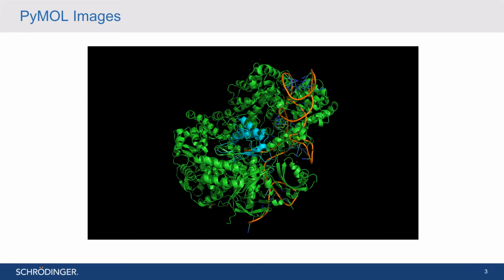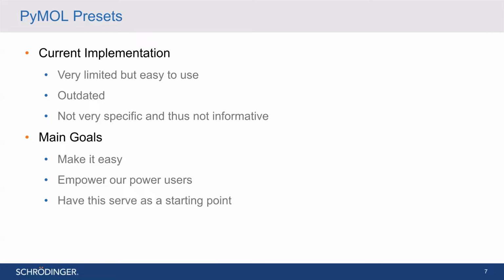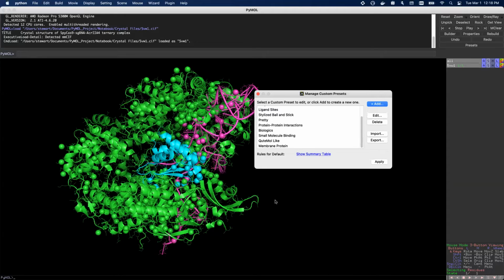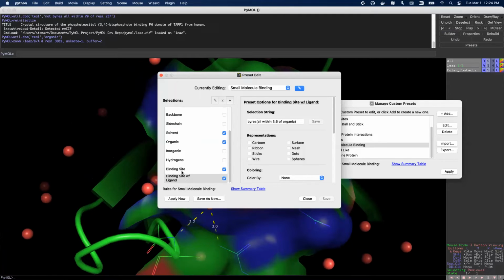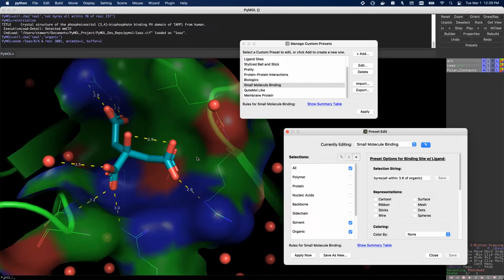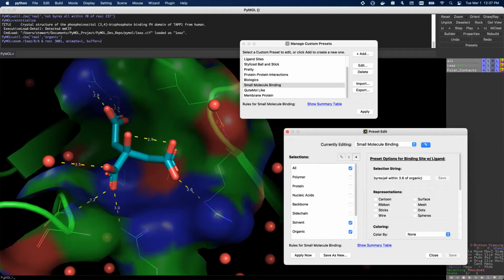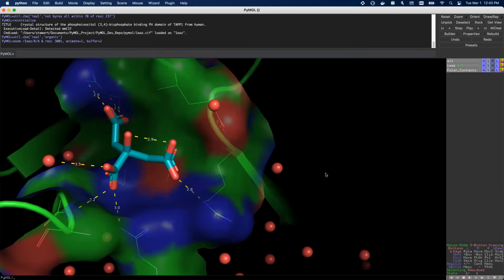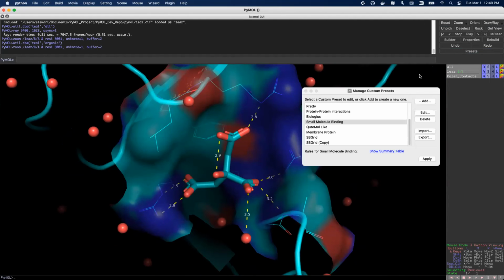PyMOL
Presenter:  Thomas Stewart, Ph.D., Schrödinger
Topic:  A new approach to visual presets in PyMOL (upcoming in PyMOL 3.0)